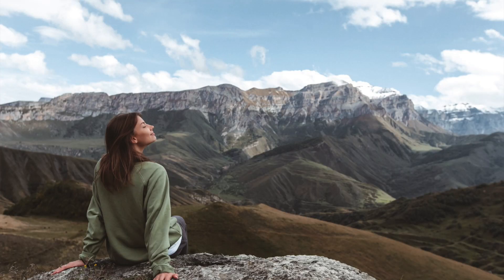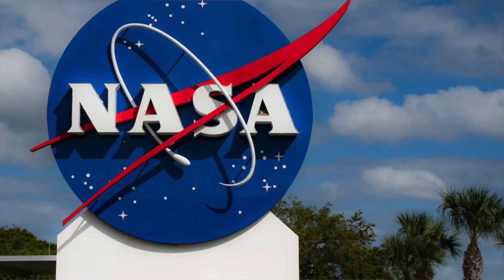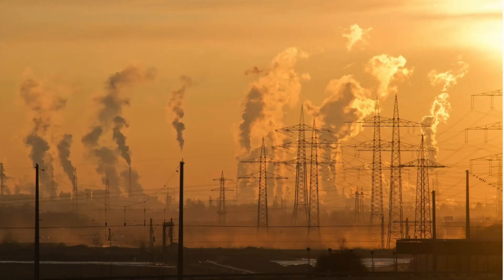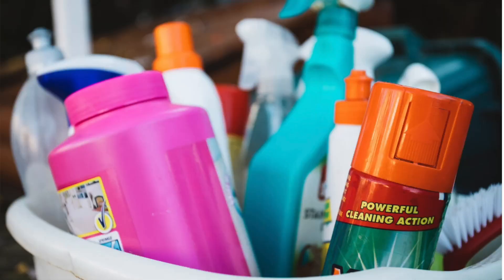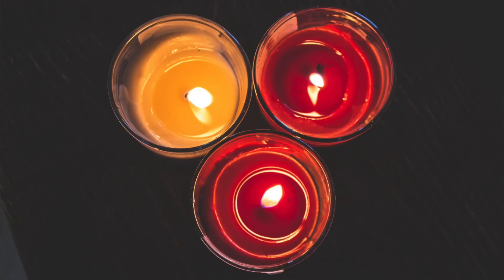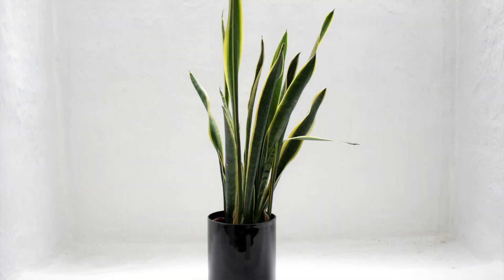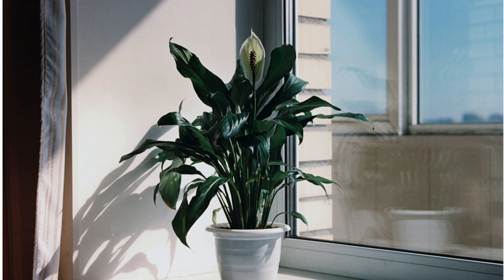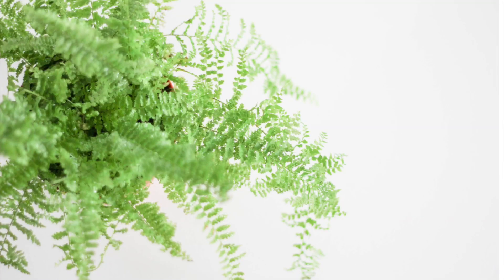These Plants Actually CLEAN The Air In Your Home!!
Even though being outdoors is so beneficial to our overall well being, it can be hard to spend all the time that we want outside. We work long hours indoors, sit in classrooms and spend a lot of time inside of our homes. and we're breathing a whole lot of toxins in these indoors spaces without even realizing it! Air filtration systems are great but expensive so what better alternative than plants! In today's video, I'll be telling you which plants (researched by NASA) are the best to keep indoors to filter out all the bad stuff while making your home look cozy and beautiful!

To find out more about these plants and the gunk in our indoor air read my blog post

Find some of the plants mentioned in this video here:

Snake plant

Peace Lily

0:00 Hello
0:40 Indoor Air Quality
1:23 NASA Research on Indoor Plants
2:23 Chemicals in Our Indoor Air
3:15 Side Effects of Chemicals in Our Air
4:27 Mouth Breathing Causes and Effects
4:55 Plants that Filter the Air
5:18 The Best Indoor Plants to Filter Your Air
8:52 Summary

air purifiers
air filters
air filtration
indoor plants
what plants filter the air
benefits of having plants in your home
pothos plants
snake plants
peace lily
rubber plant
pygmy date palm
boston fern
what toxins are in the air
clearing the air
how do i clear the air in my home
how do i clear the air in my office
how do i clear the air in my classroom
mouth breathing
mouth taping
how do i stop mouth breathing at night
what causes mouth breathing
allergens
pollutants
VOCs
where do VOCs come from
healthy home
healthier home
clean air
fresh air
bringing nature indoors
spending time indoors
plants for low light
easy to keep plants
best plants if you are not a green thumb
NASA researched plants
plants for cleaner air